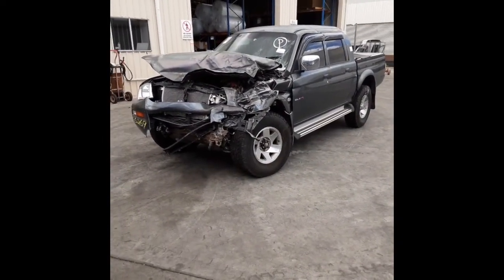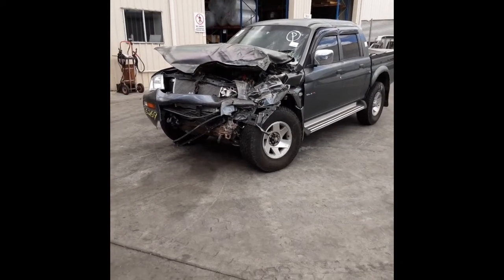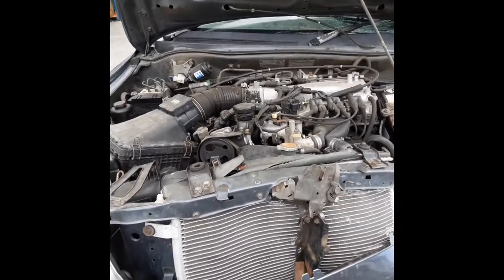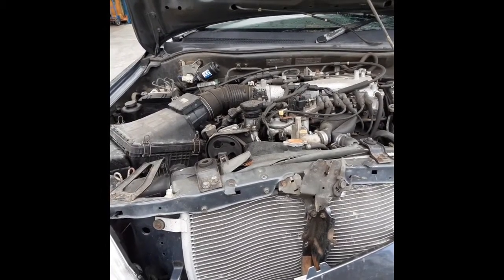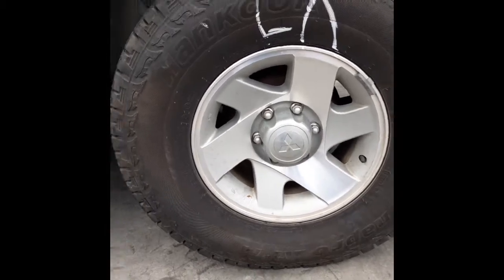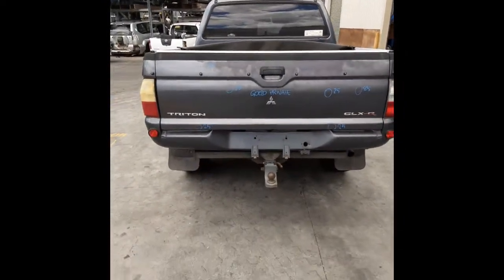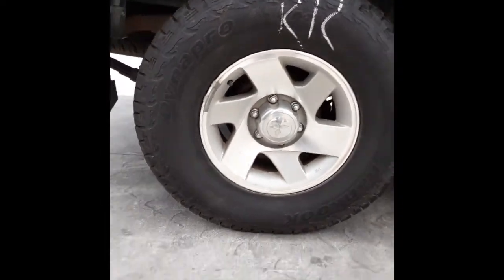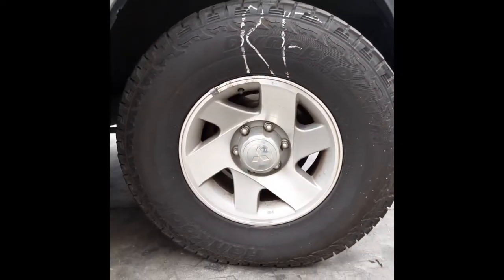Wrecking – 2005 Mitsubishi Triton – Manual 4WD 4267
2005  Mitsubishi  Triton  – Manual  4267
3.0 Litre 6 Cylinder Petrol
Stock # 4267

Today, we have a 2005 MK Mitsubishi Triton GLXR. This shape ran from the 10th month, 1996 to the 6th month, 2006. This vehicle sustained damage to the left-hand front.
This vehicle is fitted with a 6G72 three-litre V6 petrol engine backed by a four-wheel drive, five-speed manual transmission. We have the left-hand power door mirror.
This vehicle is fitted with factory 16-inch alloy mag wheels. Left rear has a good tyre. We have the tailgate, tow bar, factory 16-inch alloy mag wheel, right rear has a good tyre. We have the right-hand rear door, right-hand front door, right-hand power door mirror, factory 16-inch alloy wheel. Right front has a good tyre.
This vehicle is fitted with a factory black cloth interior, manual transmission gearstick, tidy handbrake lever, factory AC controls, tidy interior mirror, tidy left-hand sun visor, tidy right-hand sun visor, manual transmission instrument cluster.

Ebay Store:  Total Parts Plus 1